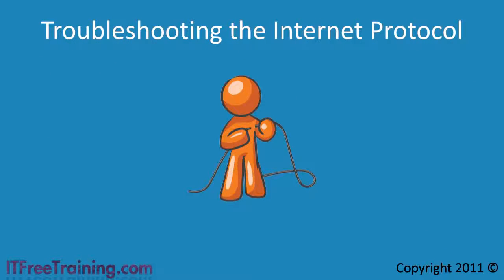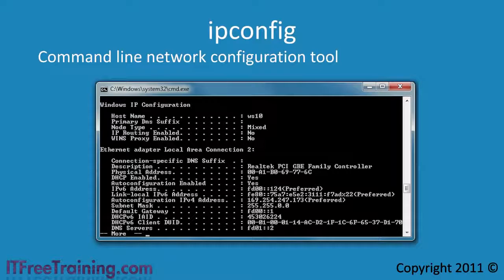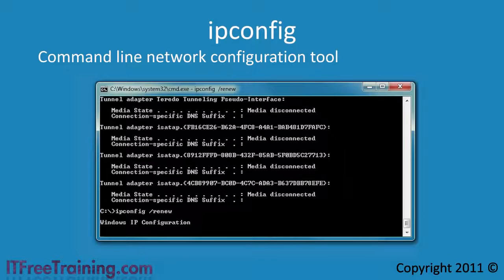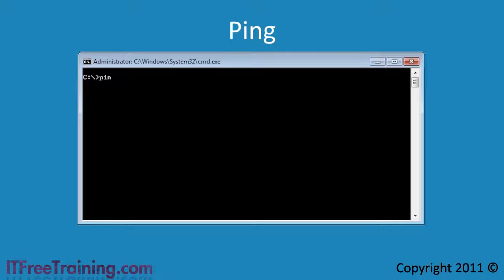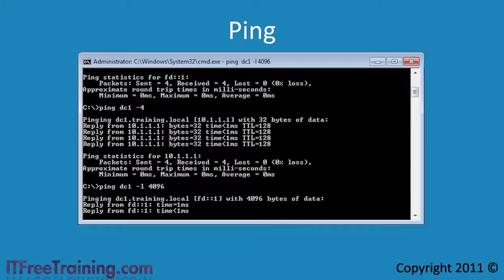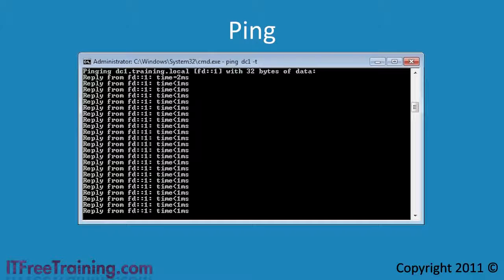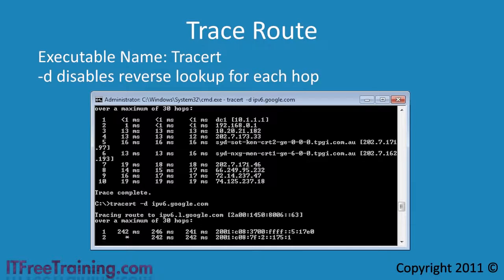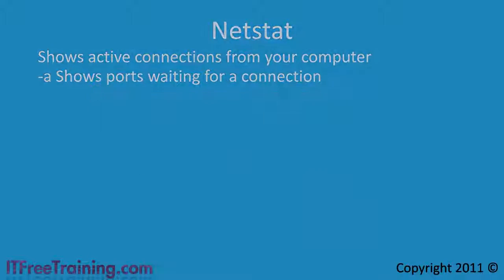25 MCTS 70 680 Troubleshooting IP